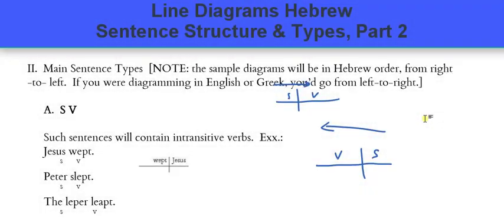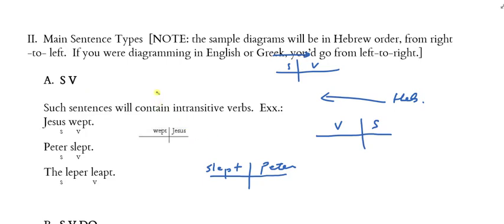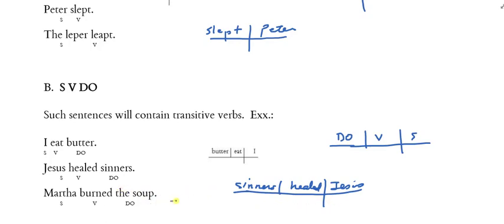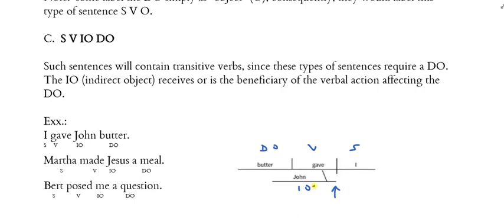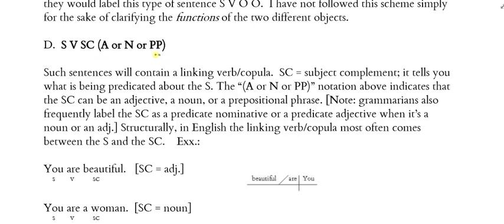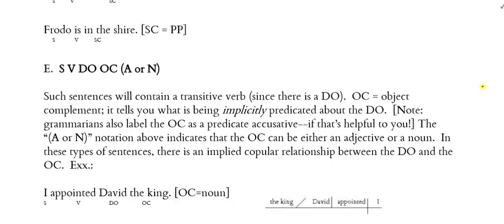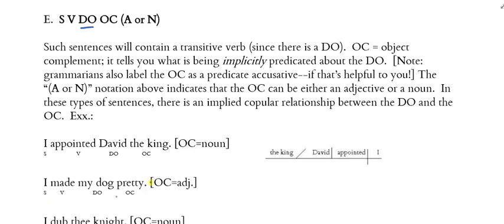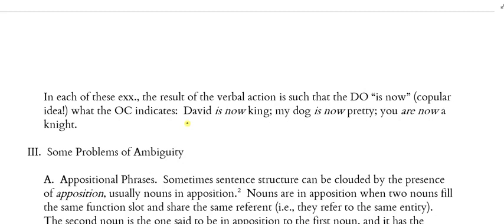Line Diagrams Hebrew_Sentence Structure & Types, Part 2